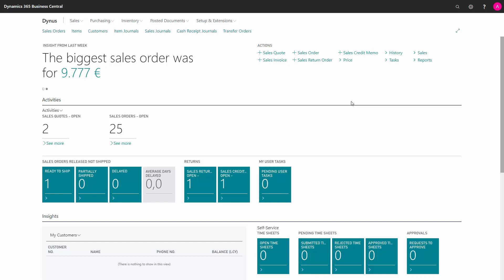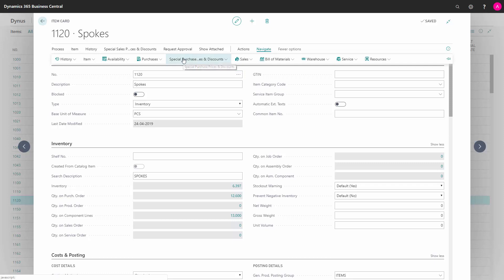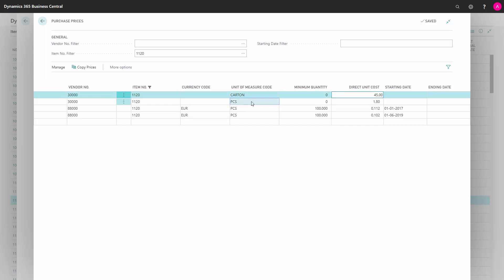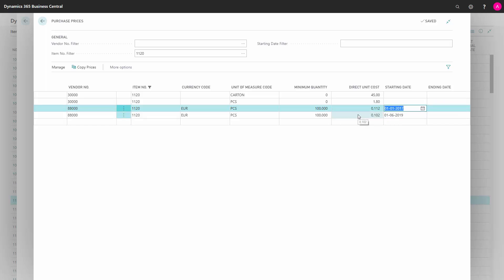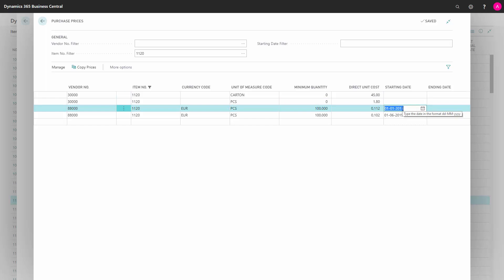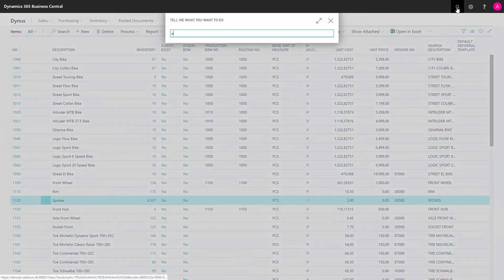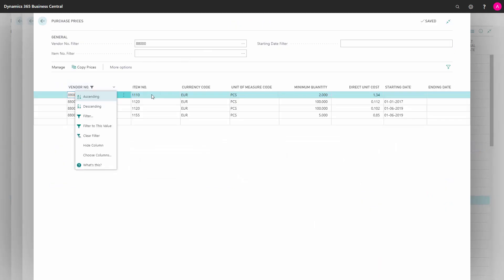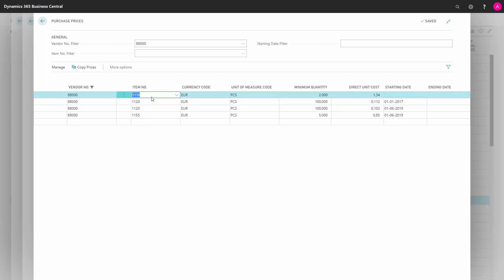Item Purchase Prices - Microsoft Dynamics 365 Business Central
How to set up item purchase prices in Business Central? Item purchase prices in Business Central can be set up either on the items, or from the vendors. [ENG19042318]